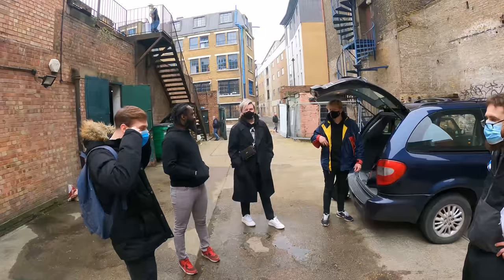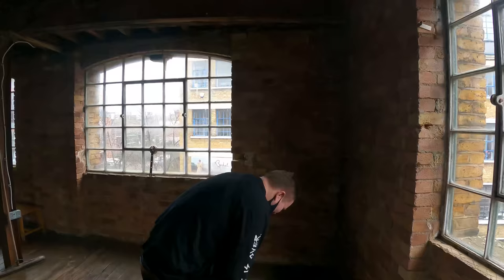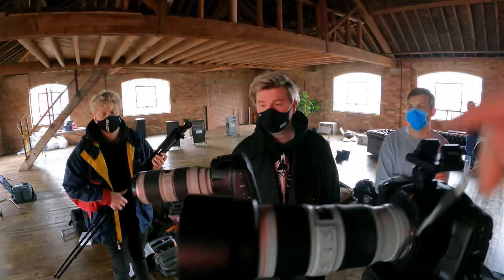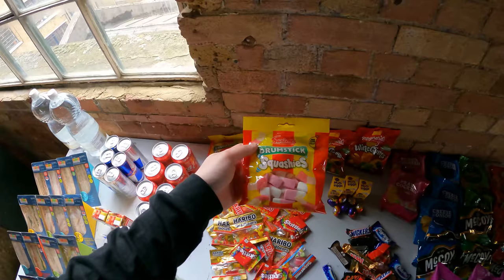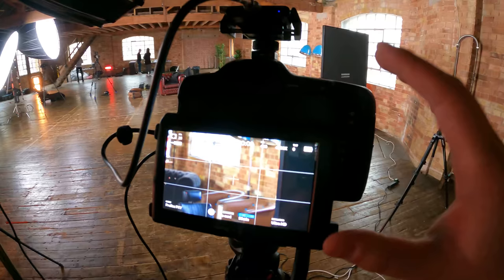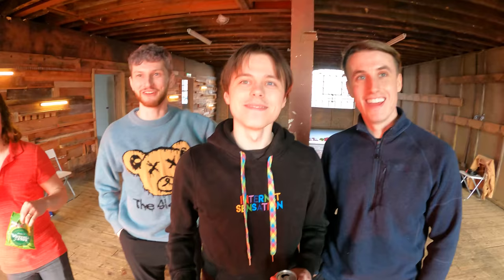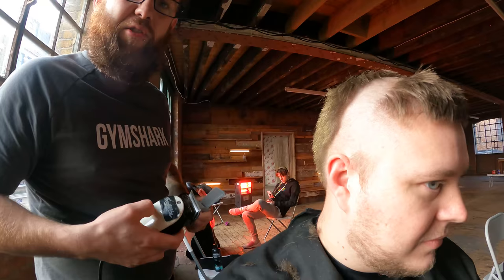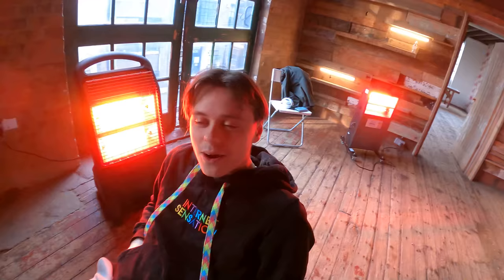SIDEMEN Ruined My Hair (Sidemen Barber Shop)